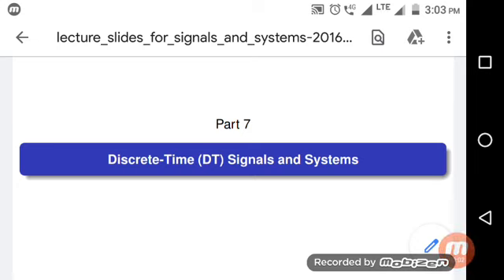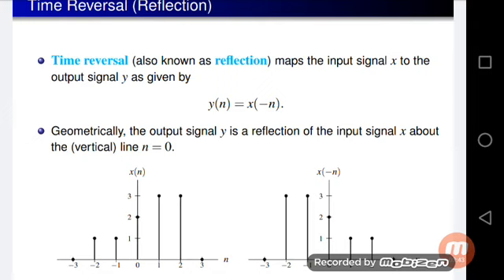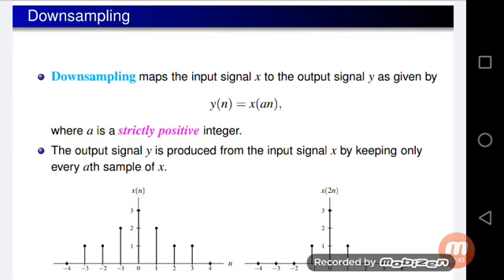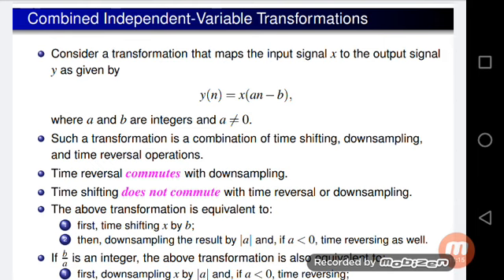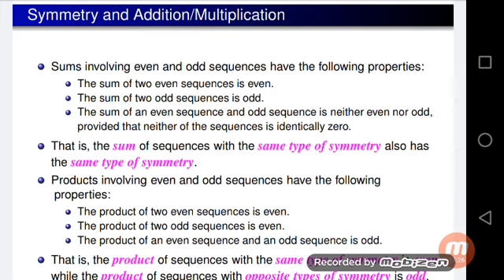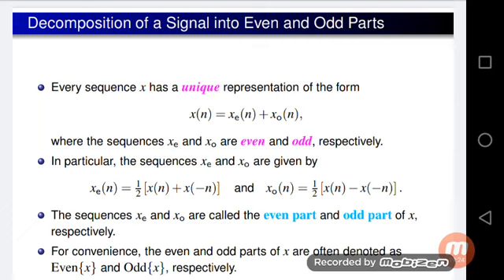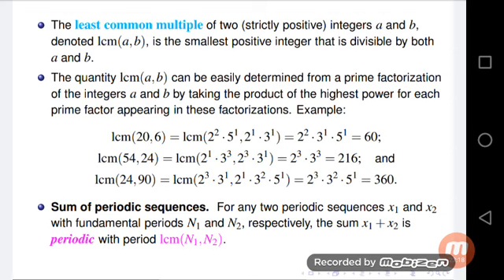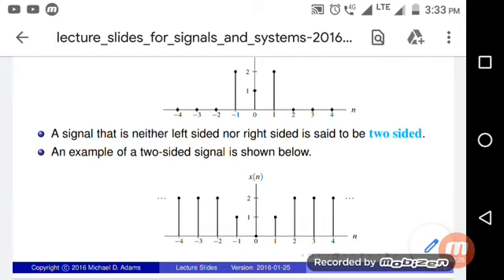DT - Singnals and System